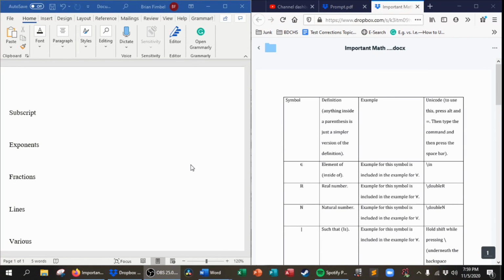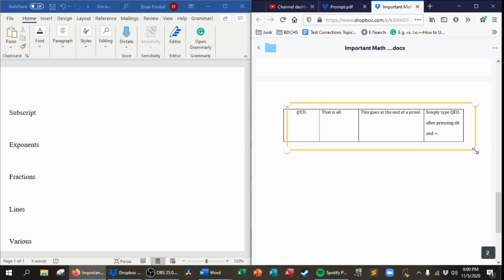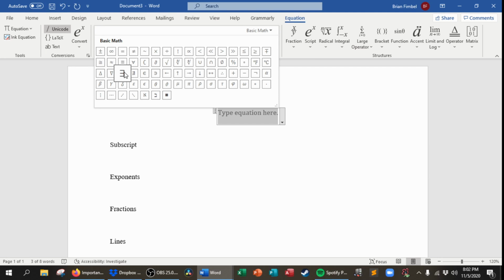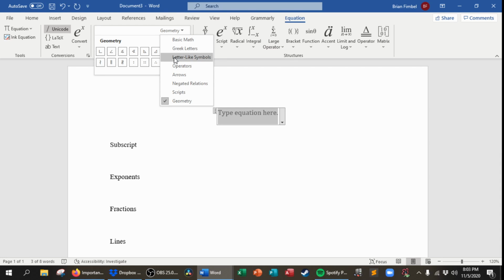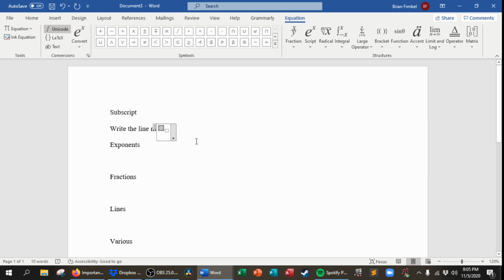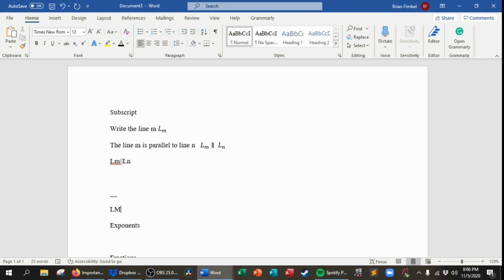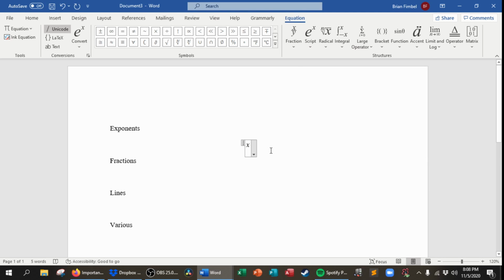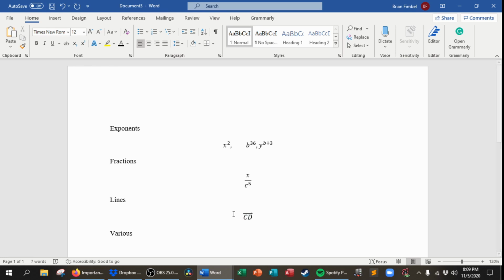equation editor video